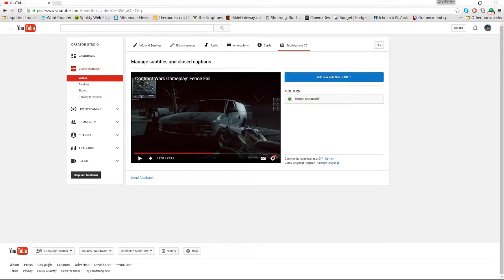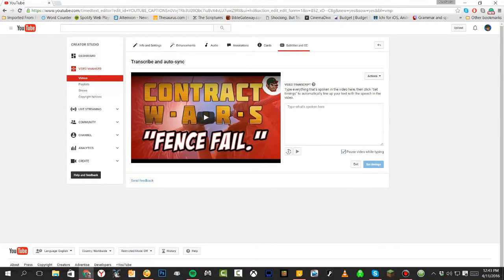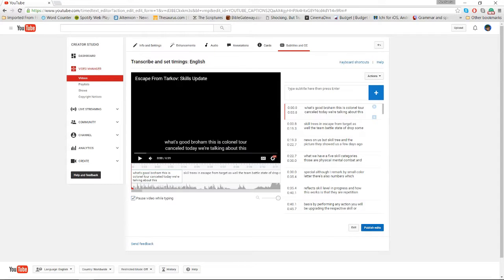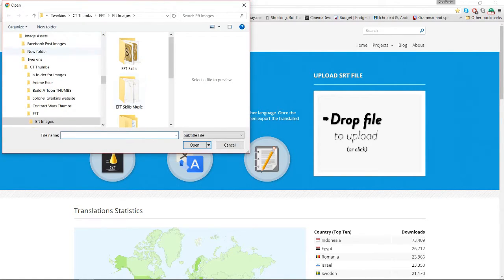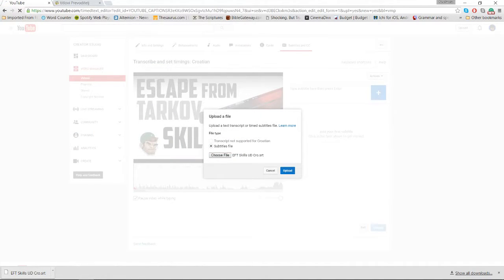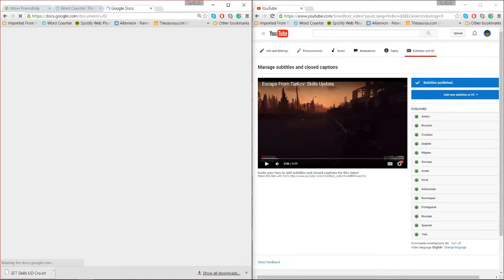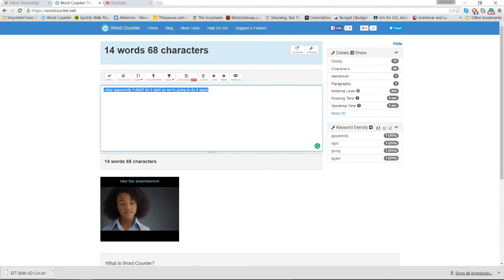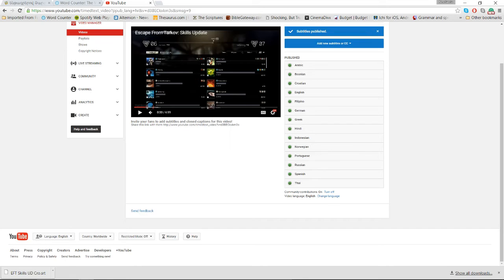How To Add Subtitles To YouTube Videos 2016! (Faster)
What's up Brohams, today I'll be showing you how to add subtitles to YouTube Videos the faster way. What's up brohams, this is Colonel Twerkins! If you have never been to my channel before, I do gameplay videos like Contract Wars which is a browser-based game. The soon to be released Escape from Tarkov, and DC Universe Online. Today I'm going to be showing you how to manage your subtitles and closed captions let's go. Okay, so first step is you want to go to the video in question and you want to go to subtitles. Here you can access this from your actual video by clicking on the little down arrow drop box next to edit on each of the videos on your video manager page and click on subtitles. so now that you have it you have English which if you've never added subtitles to ask you what language do you want to set to First a little window will pop up and you will put English or whatever your language is so what it does then is it tries to sync subtitles to it and typically they don't work at least they don't come out he probably smaller year was being 10 New Pal doesn't doesn't always add up to what we want to do next if you want to go ahead and click add new subtitles English in my case and then you have three options you have uploaded file transcribe and auto sync and you have created Nutella subtitles or closed captions unless you really want to I would just stay away from that there's no point in using that upload a file is basically only if you have an SRT file or the other file types that can be used that means it is already prepared with time a sinking like and has it says this line goes in at this time it's at Ritz atra well since we're doing this straight for the bottom right I don't have one so what would I do is win to go to the next option which is transcribe and auto sync once you get to this there's going to say it's going to say type with Spoken Here which is your script that if you don't have a script I'll give you another option for that here in a second but right away right away since I do have something to put in here which is not the script I'm just putting a random text that I have okay I'm going to control all then control C to copy and control V to paste now that I've gotten it in here actually now that I've gotten any of the spaces and all the pausing it's not I'm going to tell you now since the words don't match it's not going to actually be able to do it to sync it correctly so I'm going to go ahead and set timings

SYSTEM SPECS:
Operating System
 Windows 10 Pro 64-bit
CPU
 AMD FX-6300
 Vishera 32nm Technology
RAM
 8.00GB Dual-Channel DDR3 @ 799MHz (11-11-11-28)
Motherboard
 MSI 970A-G43 (MS-7693) (CPU 1)
Graphics
 M321i-A2 (1920x1080@60Hz)
 2048MB ATI AMD Radeon R9 200 Series (Gigabyte)
Storage
 223GB SSD2SC240G1SA754D117-820 ATA Device (SSD)
 931GB Hitachi HDE721010SLA330 ATA Device (SATA)
 232GB Generic External USB Device (USB (SATA))

✪ Come Play with me! Contract Wars with me Play Contract Wars For FREE!

✪ DCUO: USPC
//IGN's:
xnightthrasherx Rage DPS: cr 112 sp 109
ColonelTwerkins Munitions DPS: cr 22 sp 73

✪ Contract Wars:
//IGN's:
✪ D1V1NE_SANCT1ON [Main]
✪ ColonelTwerkins [Alt]
✪ SgtBUTTCHEEKS [Alt]
✪ The36thChamber [Alt]

✪ Warframe:
//Blacklight Retribution
//IGN's:
✪ ColonelTwerkins